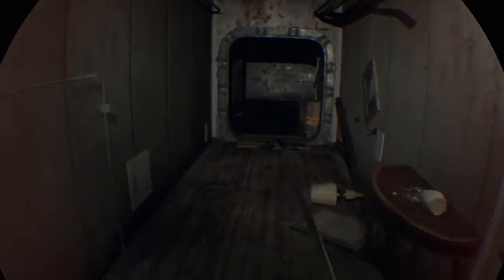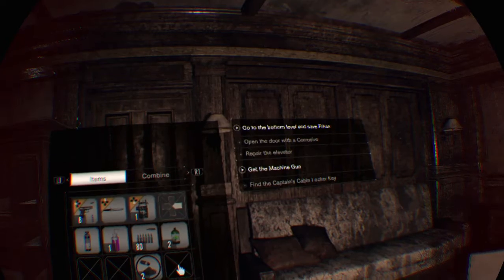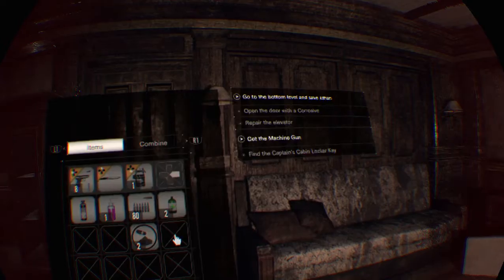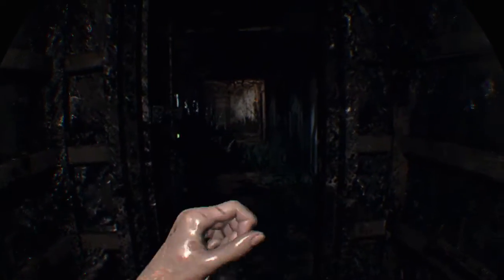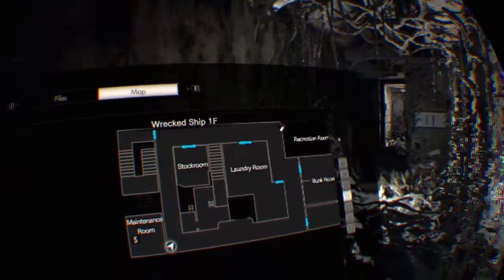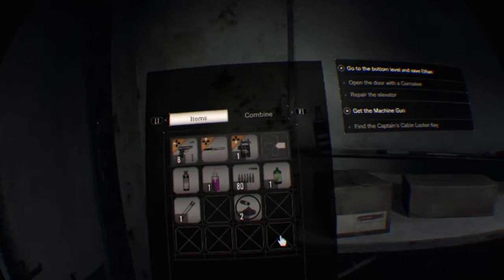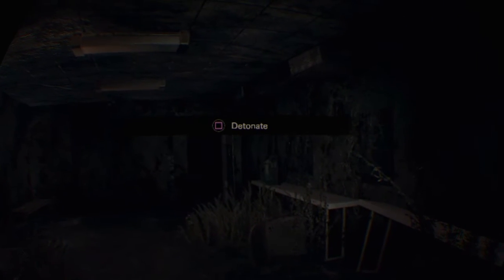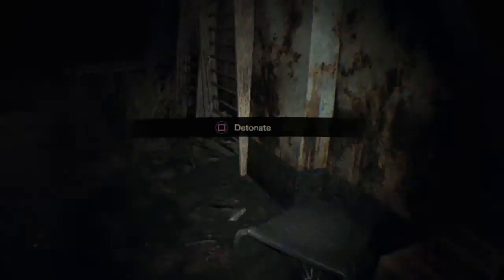RESIDENT EVIL 7 VR Fixing the Lift